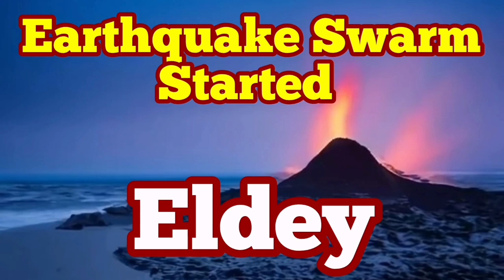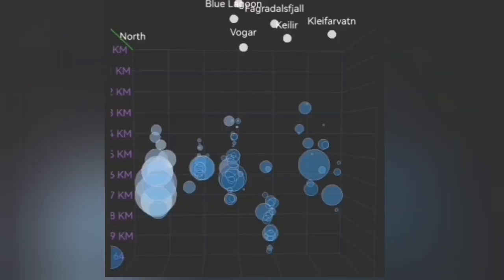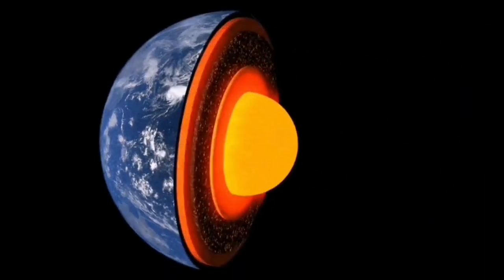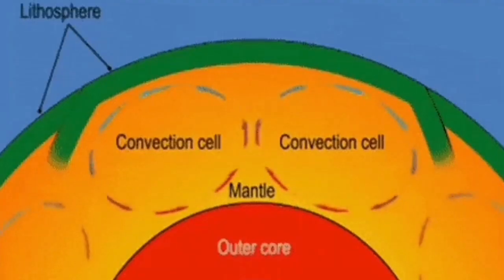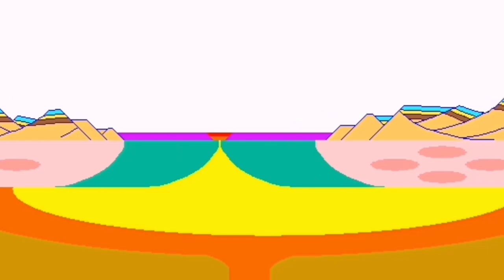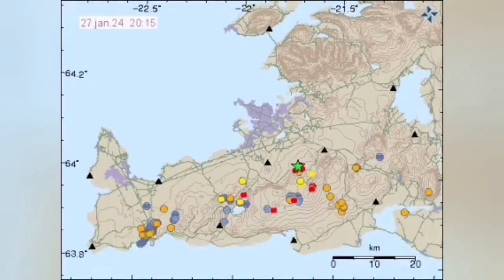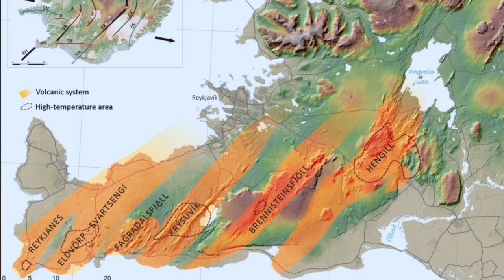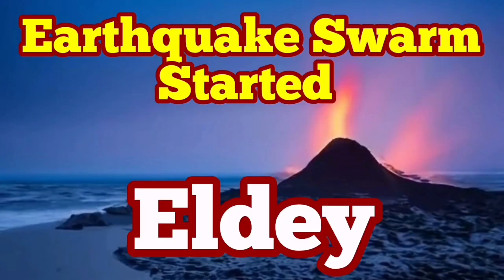Earthquake Swarm Started In Eldey, Reykjanes Peninsula, Iceland Volcano Update, Plate Tectonics